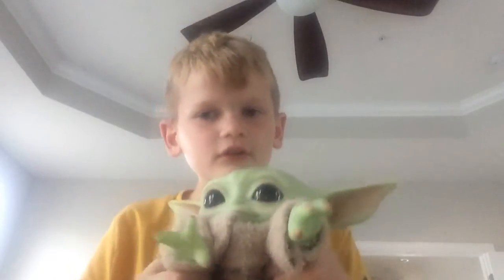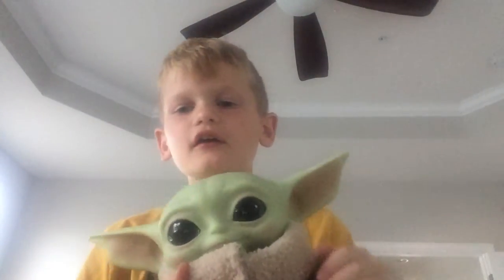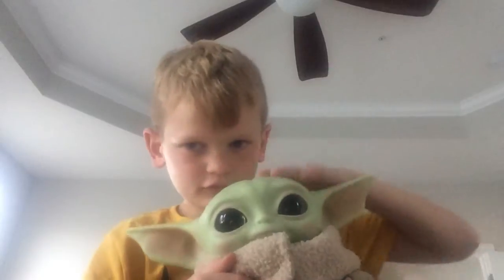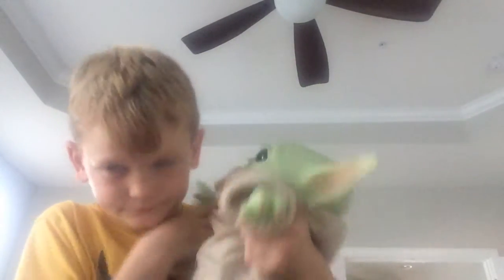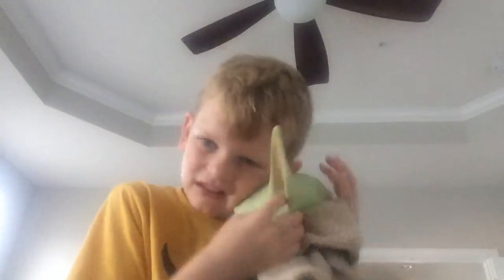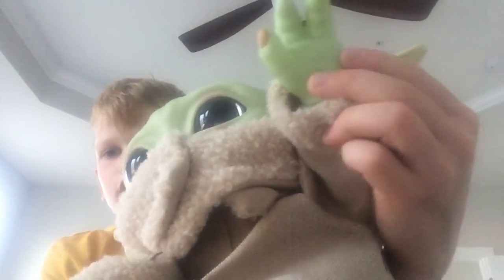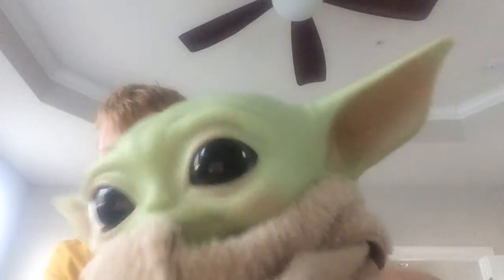Baby yoda! So cute